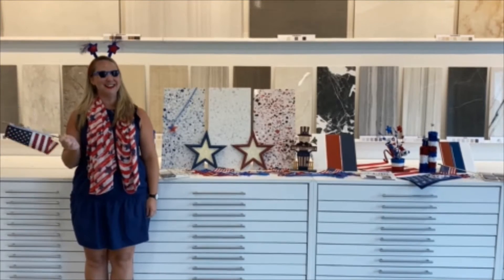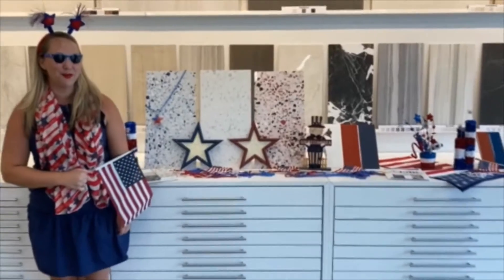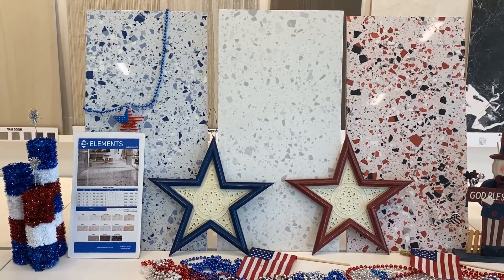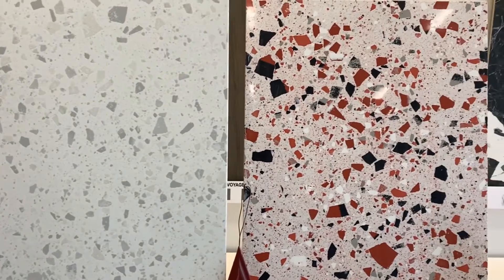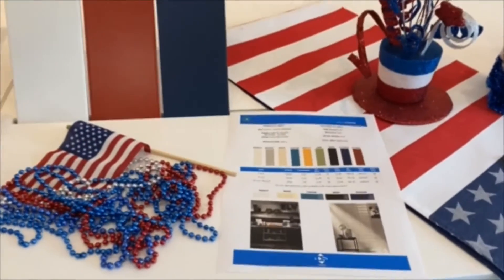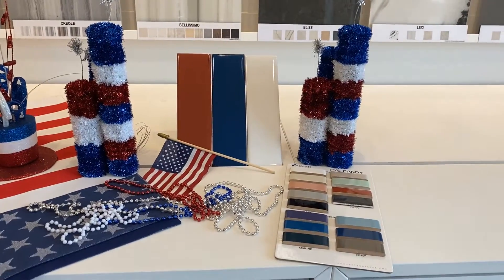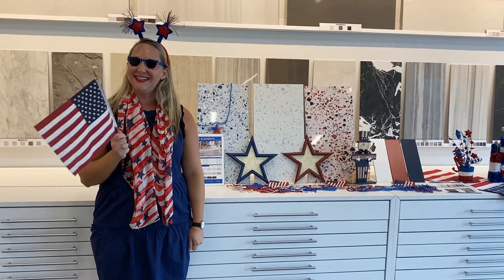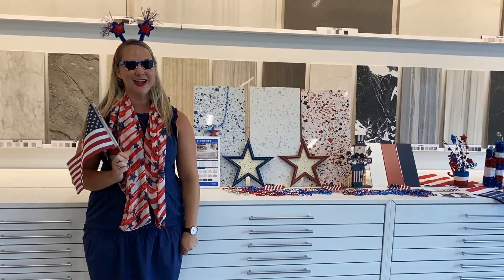Concept Surfaces Presents - Labor Day Tuesday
Maggie shows off her patriotic spirit with a Red, White and Blue Labor day Tile Tuesday!
Elements, Rider and Eye Candy